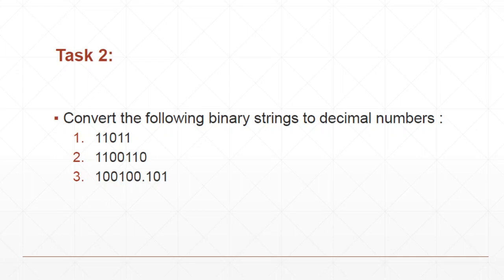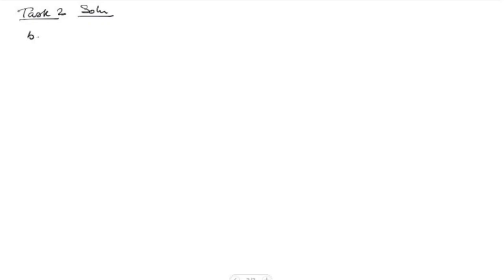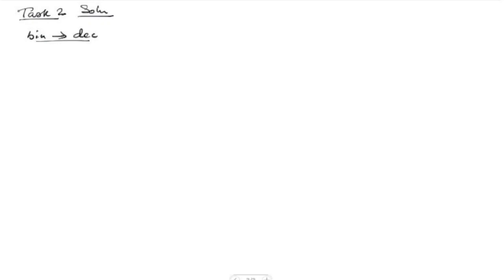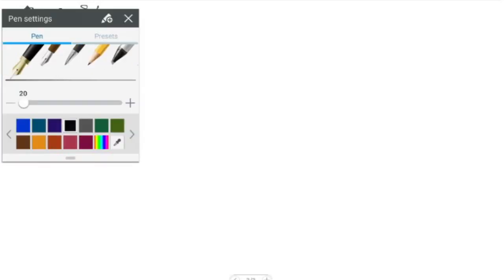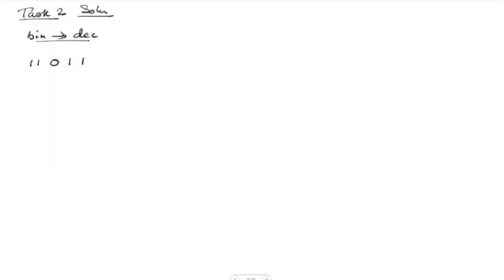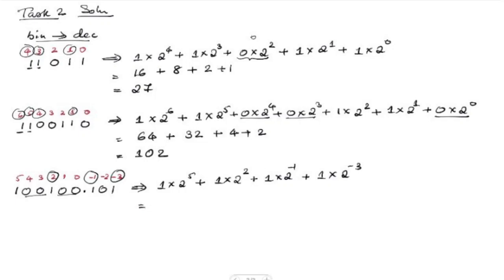Convert Binary Strings to Decimal Numbers | Numerical Mathematics